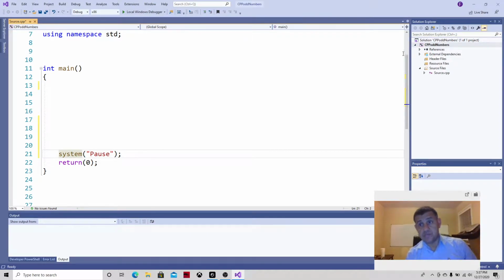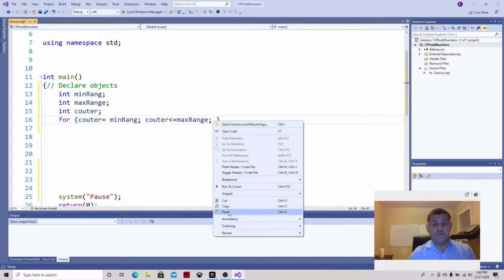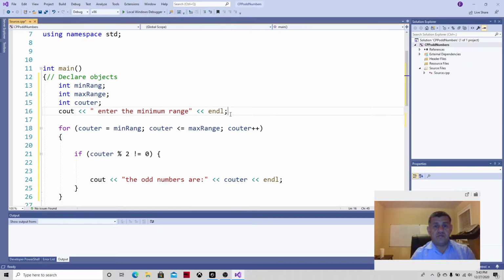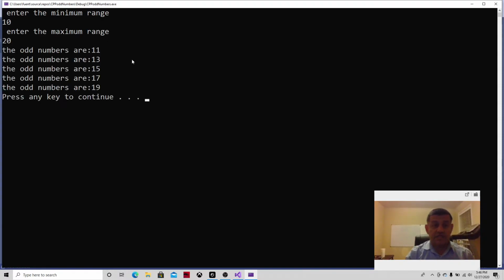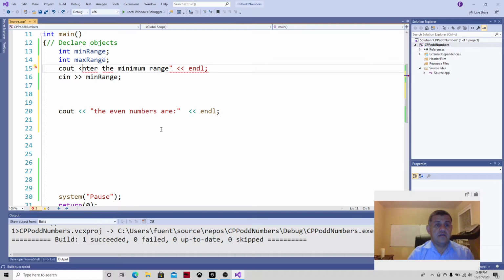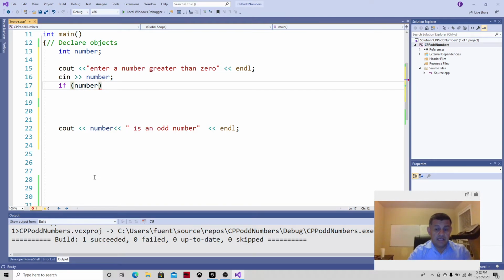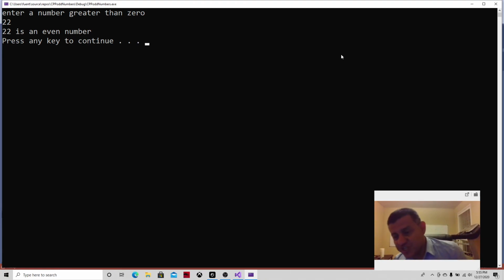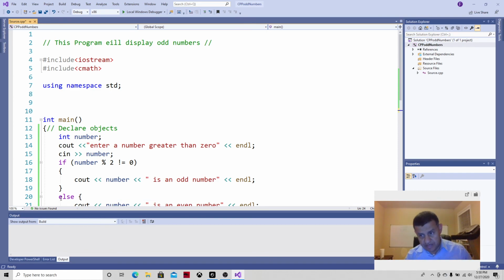how to print odd numbers in C++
the purpose of this video is to show how to write a basic C++ program that output odd or even numbers.